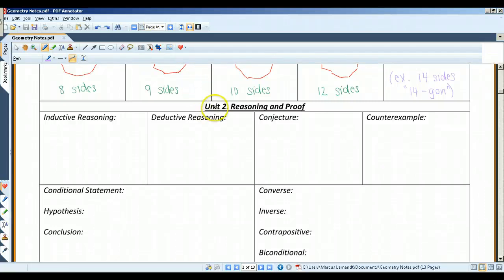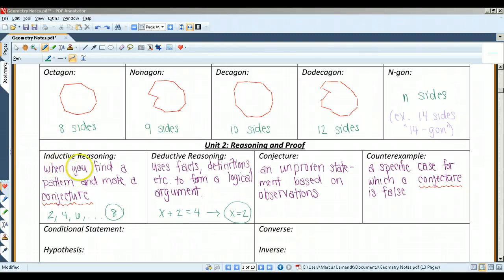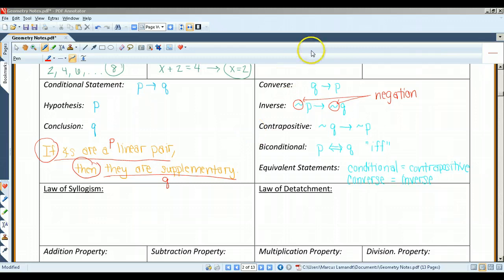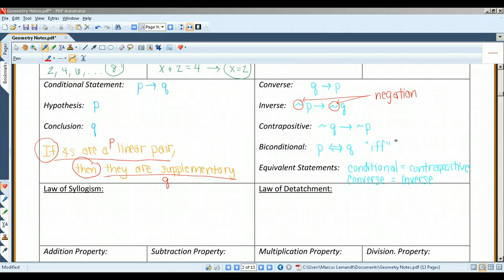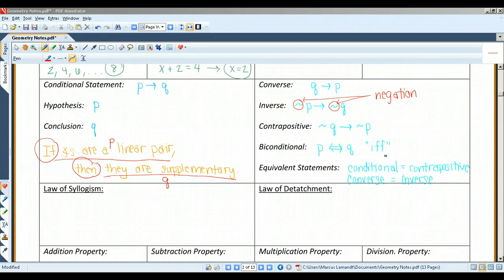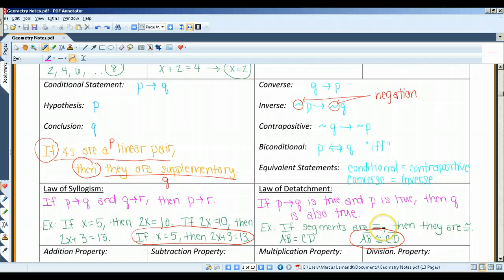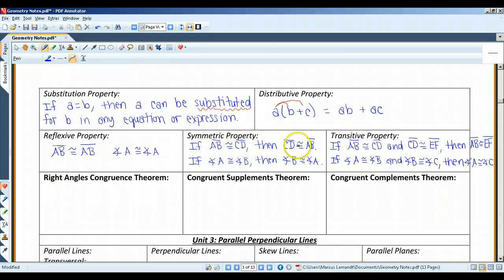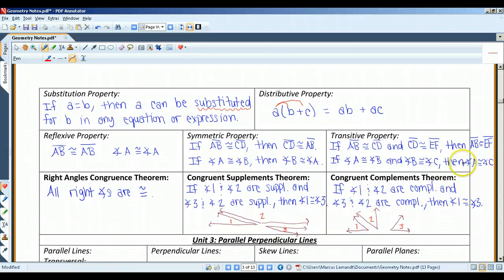2 Reasoning and Proof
Notes for Unit 2